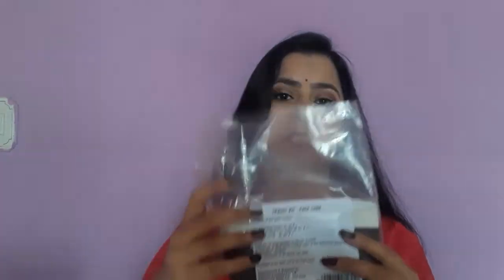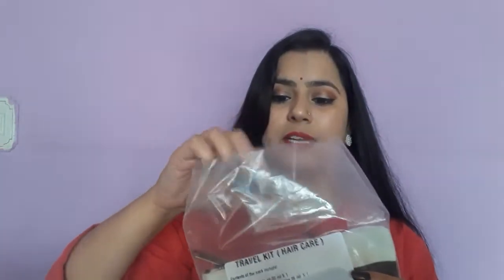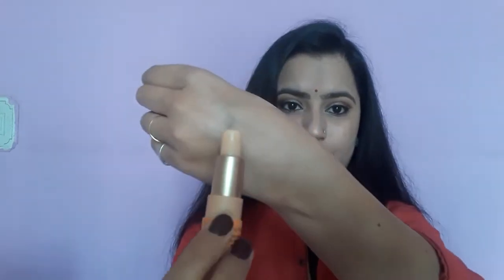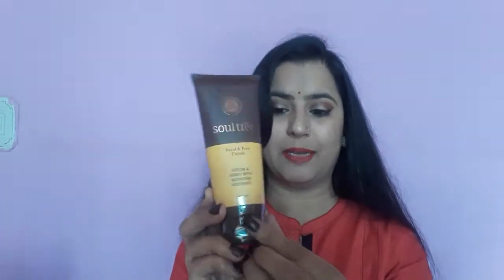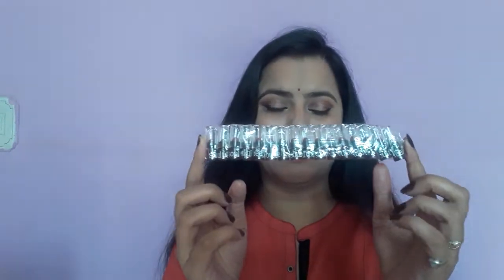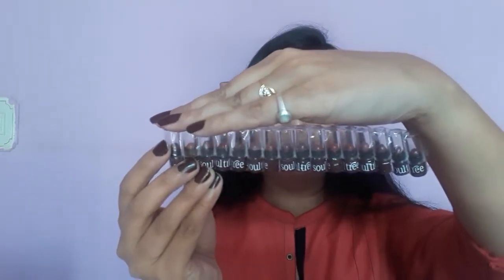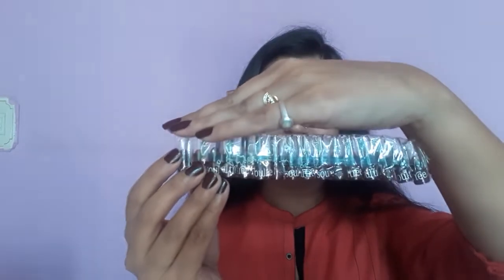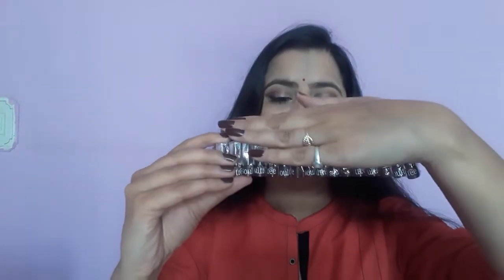Soul tree shopping haul| soultree free gift